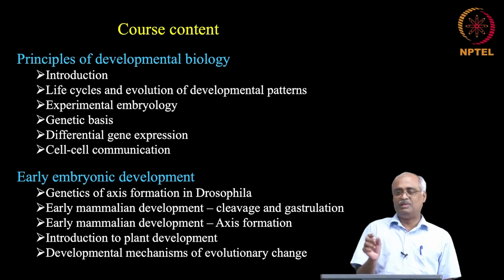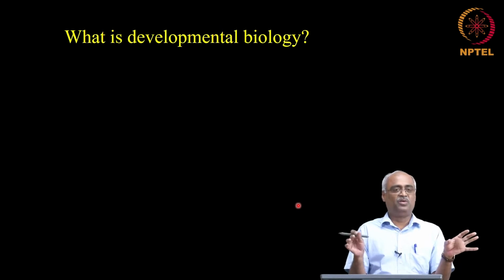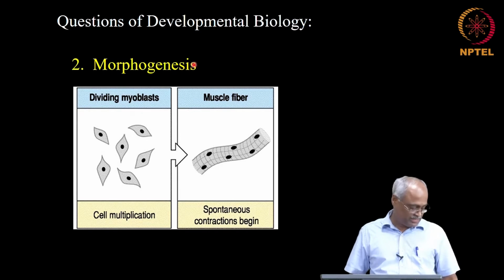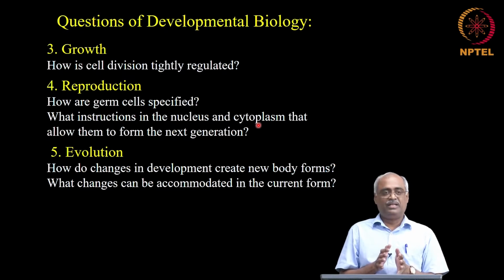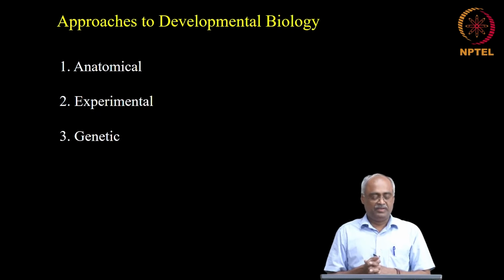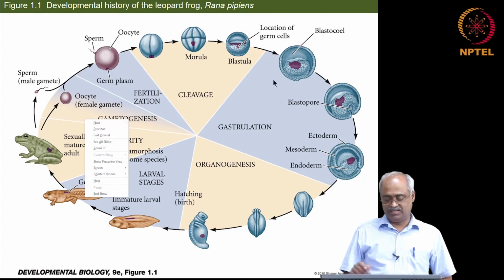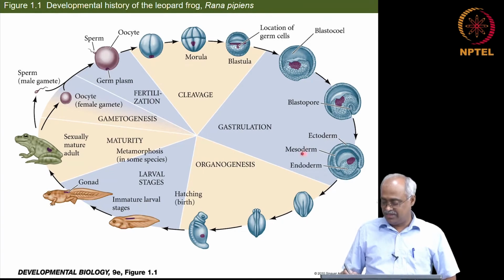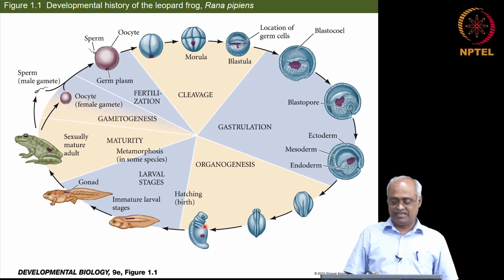Introduction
Subject:Biotechnology
Course:Introduction to Developmental Biology